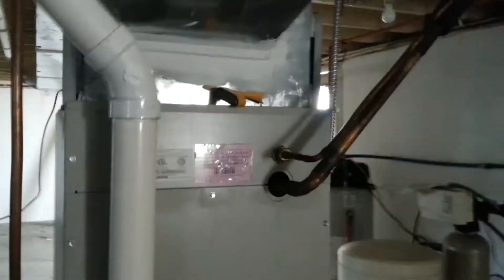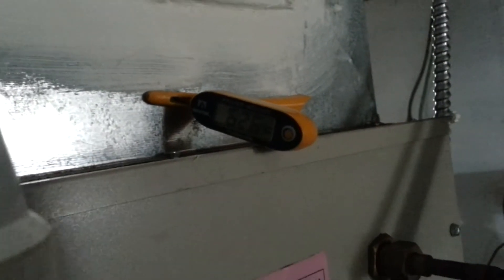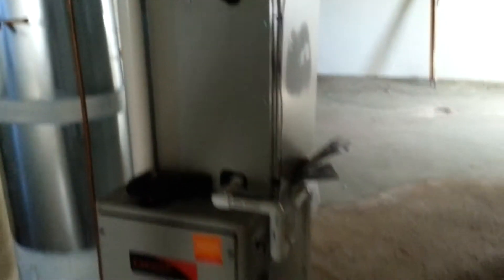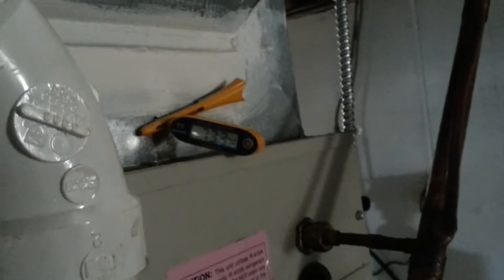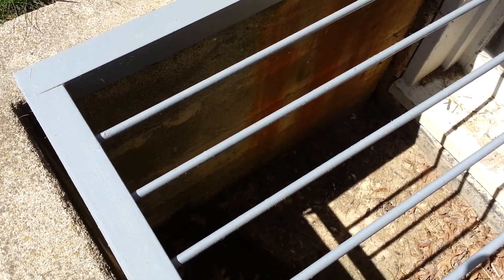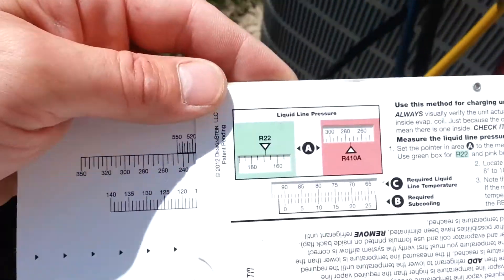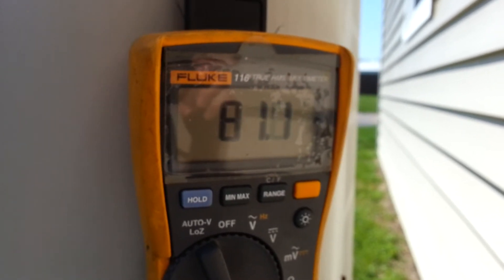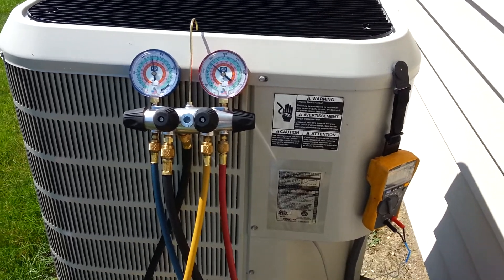HVAC-Nordyne heat pump/no cooling call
No cooling call, later we found a leak at the condenser coil and at the txv jam nut.